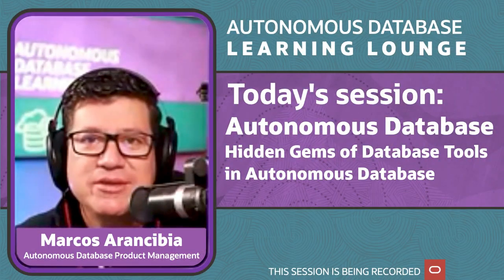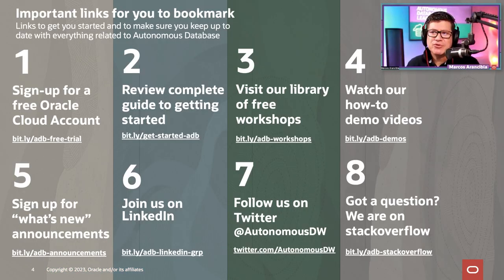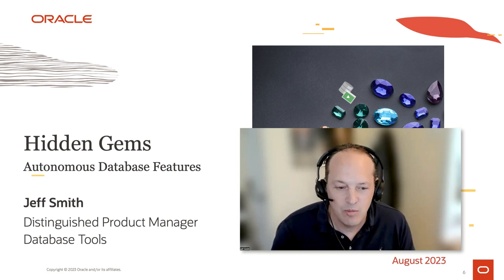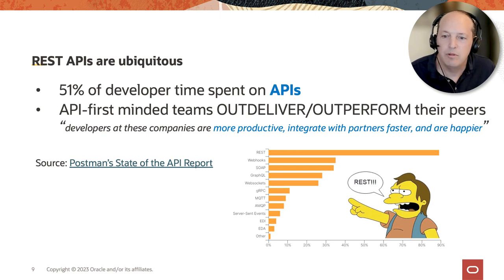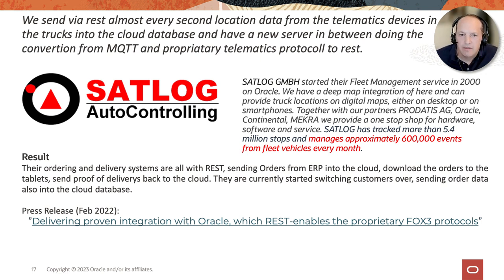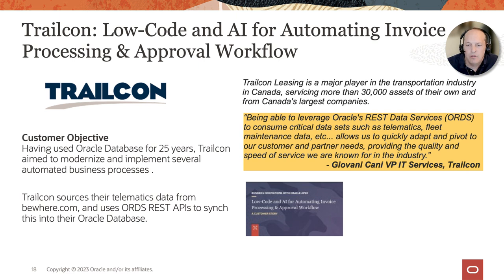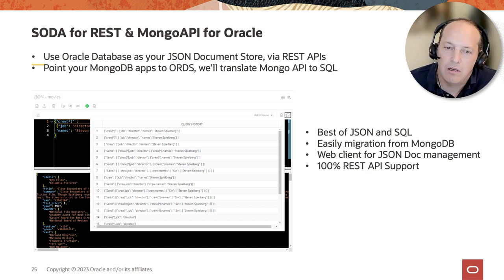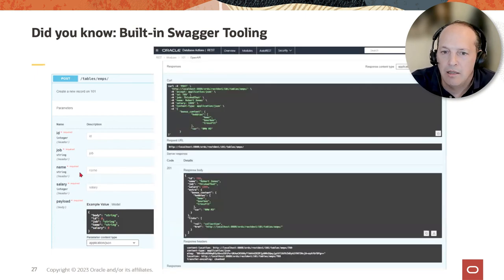Hidden Gems of Database Tools in Autonomous Database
In this Autonomous Database Learning Lounge session, Database Developer Tools Product Management introduced the wide capabilities available to you inside the Database Tools that come with every Autonomous Database.
Outline
Autonomous Database Learning Lounge series presents “Hidden Gems of Database Tools in Autonomous Database”
Jeff Smith, Distinguished Product Manager did a tour of Database Tools and showed several components that you might not know, and the latest features that have been added recently.
Open Q&A
Autonomous Database product managers answered technical questions about the Autonomous Database service, its features, integration capabilities and use cases.
Video highlights:
00:38 Agenda
01:20 Important links on Autonomous Database
01:36 Hidden Gems - Autonomous Database Features
05:13 REST APIs, what are those?
08:40 REST APIs: easier access
09:58 REST APIs are ubiquitous
12:13 REST APIs for your Data and Business Logic
15:30 Autonomous Experience: Ready to go on Day 0
17:26 Customers are using APIs, a lot
21:34 But why?
22:56 How real customers are using REST APIs
26:00 Customer "As One" use of Oracle REST Data Services (ORDS)
27:05 Customer "Satlog Gmbh" runs a Fleet Management service with Oracle REST
28:10 Customer "Trailcon" uses ORDS for telematics and fleet maintenance data
29:11 Customer "Advania" peaks at 100k requests per min (40 to 900ms)
31:05 Customer "Minesense" deploy APIs in an automated fashion
31:19 REST and HTTPS in Autonomous Database
31:41 AutoREST
33:43 REST API modules
35:27 REST Enabled SQL
37:51 SODA for REST and MongoAPI for Oracle
38:50 Did you know: Built-in swagger tooling
41:26 Did you know: Data Pump from your browser
43:34 Did you know: Batch load CSV to your tables via REST
45:32 Did you know: Search and browse your database
47:02 Did you know: Scheduler interface
48:38 Resources
50:04 Q&A
52:24 Important links on Autonomous Database
52:47 Final thoughts